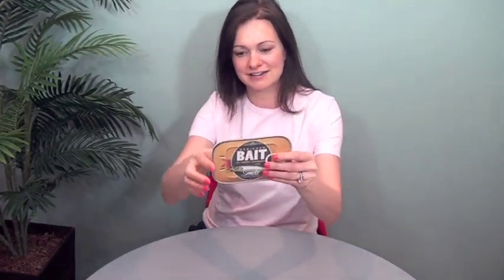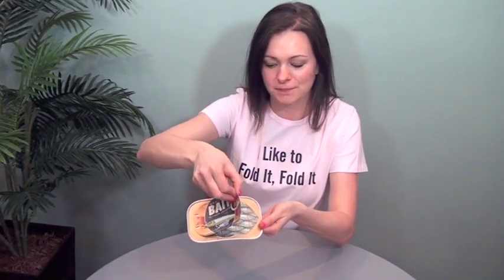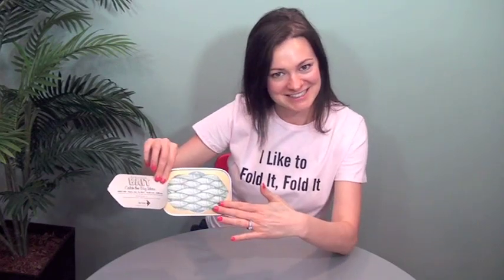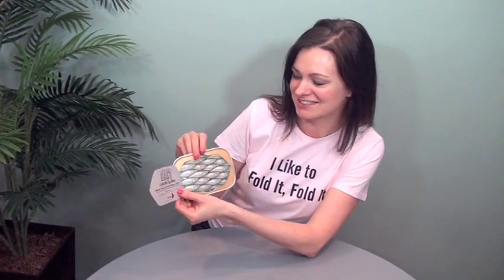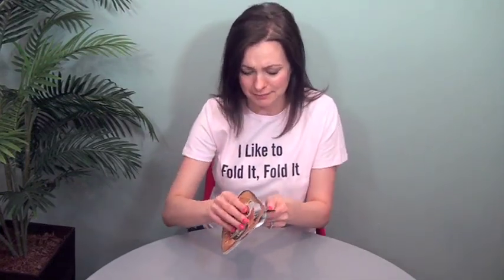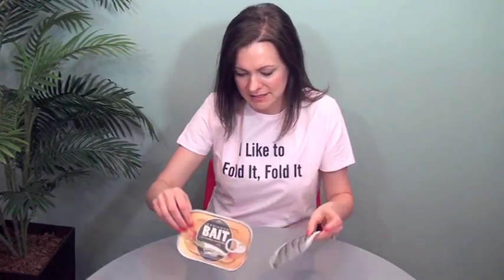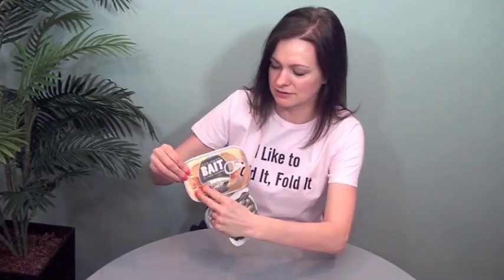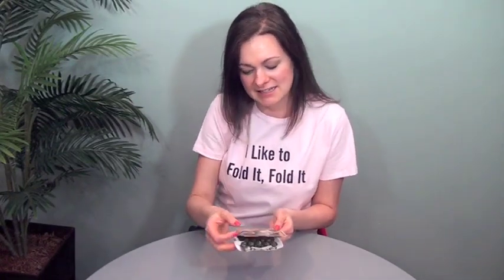FOW #192: Smelt Fry Pull-Tab Invitation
Smelt Fry Pull-Tab Invitation. Trish Witkowski shares her super-cool folding samples and helpful production tips. for folding ideas, downloads, and templates.